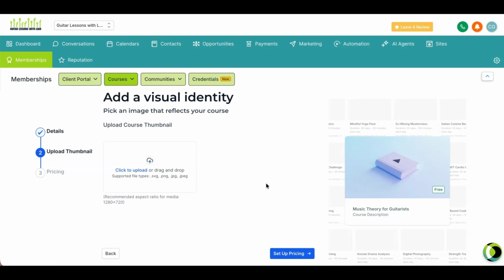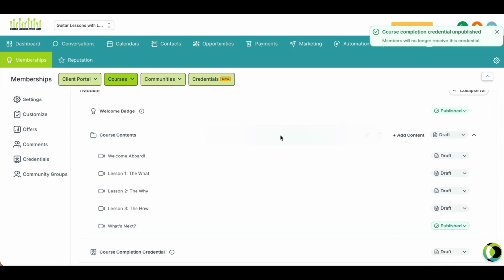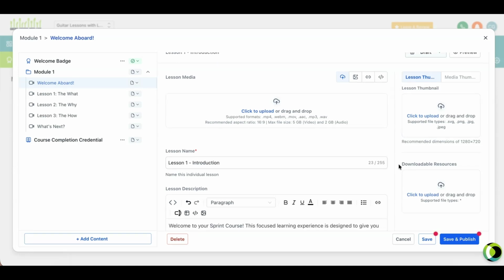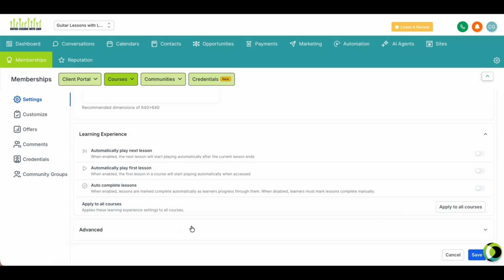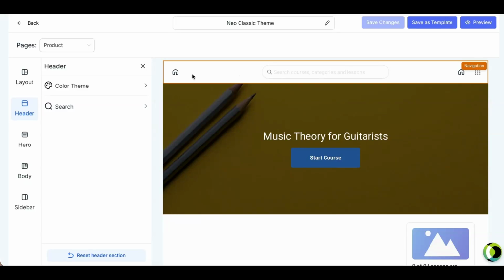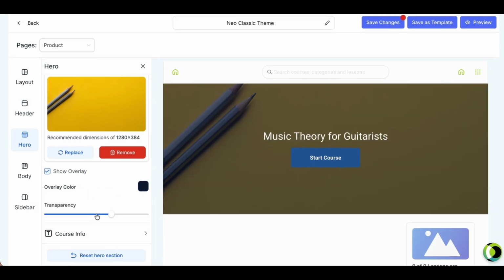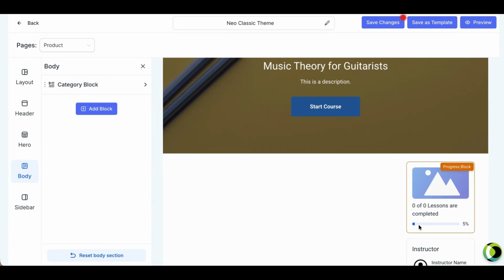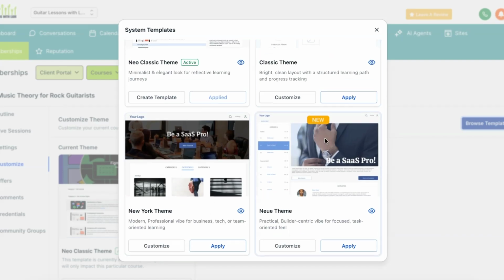Music Teacher Pros Course Builder Walkthrough